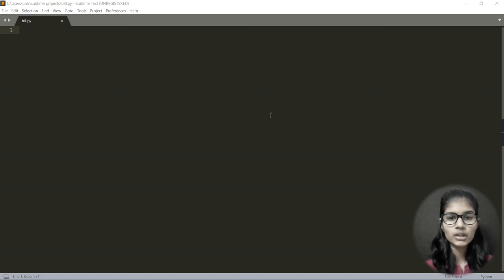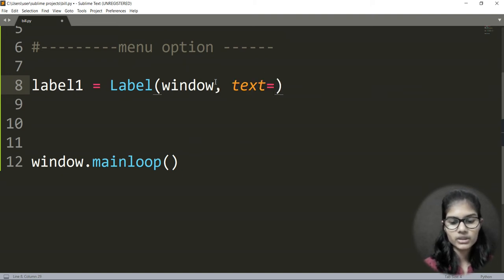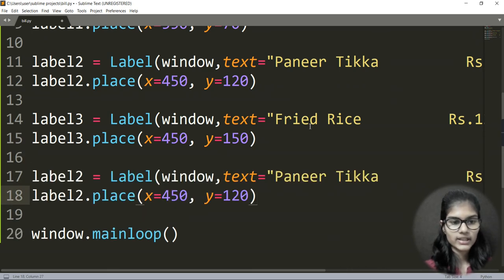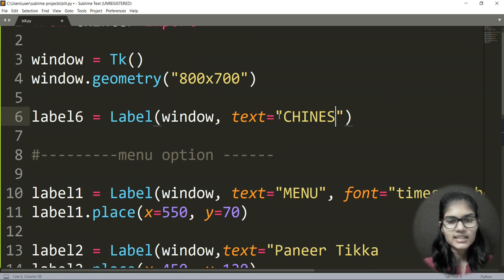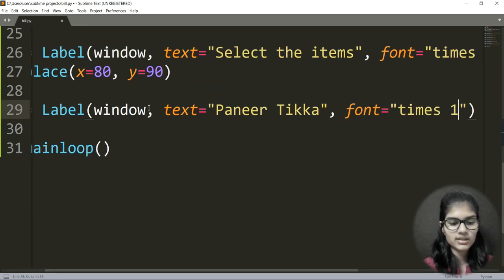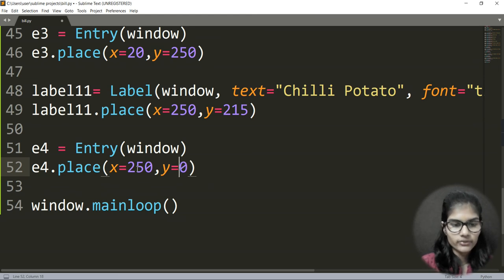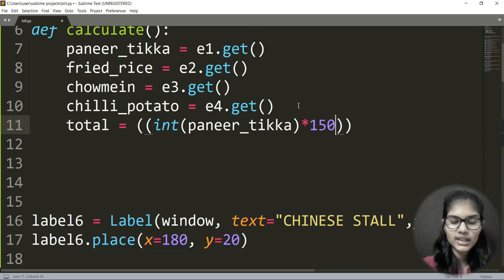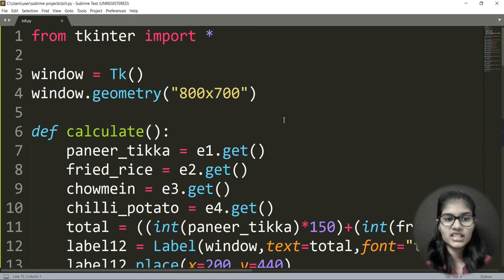All type business shops billing python project | python project for cv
Hello everyone, In this video I have told you how to make a all type business shops billing python project. So basically In this project I have taken an example of restaurant menu making and billing project so with that basic idea you can turn this project into any business shops billing python project. These type of projects are python online. And even you can learn python effectively by making more and more python projects